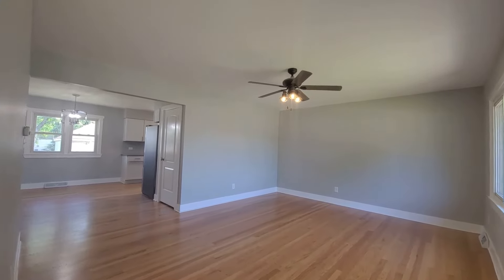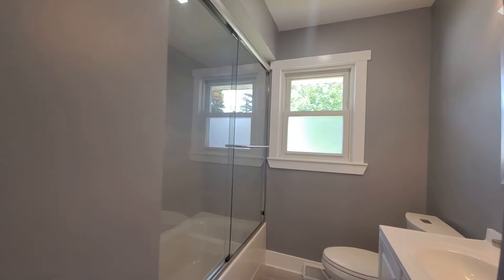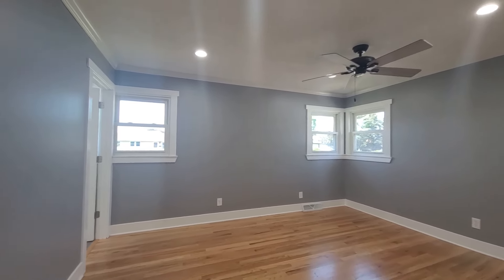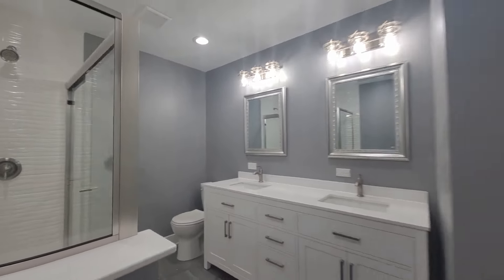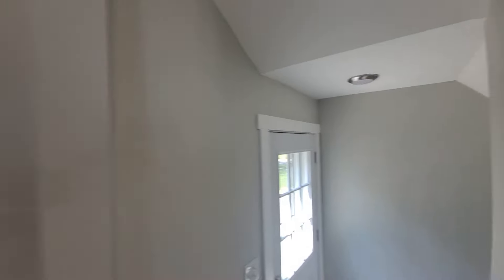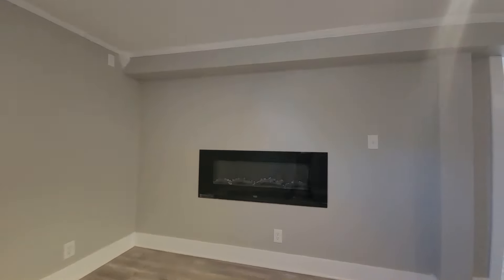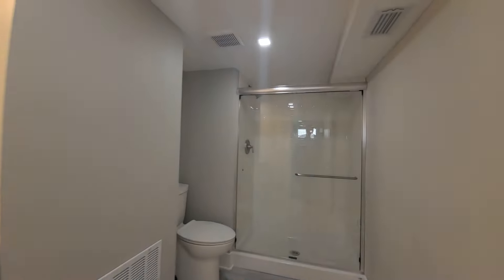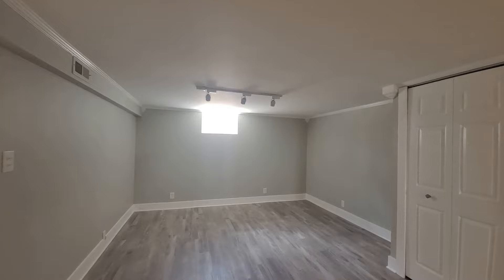House For Sale- 3520 42nd Pl. Highland, Indiana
Wow! This 3 bedroom, 3 bath ranch style home is a must see! Conveniently located close to schools and amenities this home has features a completely remodeled interior featuring hardwood floors throughout the main level, large main bedroom suite with plenty of closet space and attached bath with stand alone shower, eat-in galley kitchen with new cabinets, granite tops and stainless steel appliances. The finished basement offers a large rec room and the 3rd bedroom complete with egress window and an attached 3/4 bath. Other updates include updated electrical and service panel, updated plumbing and new roof with tear off. Don't delay on seeing this one!